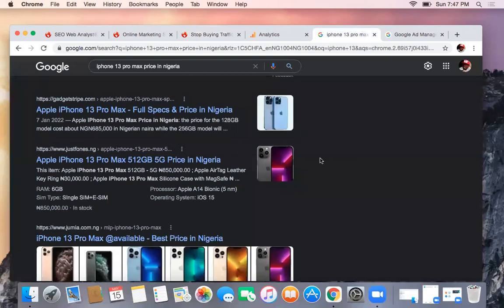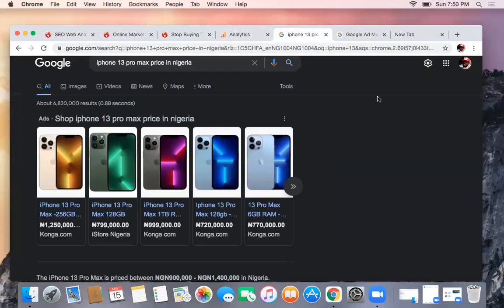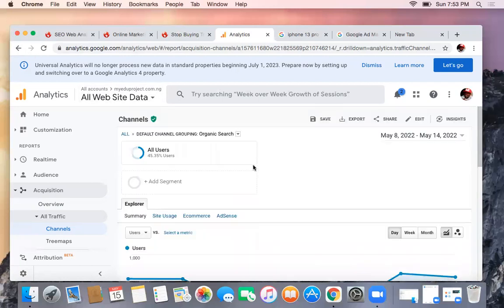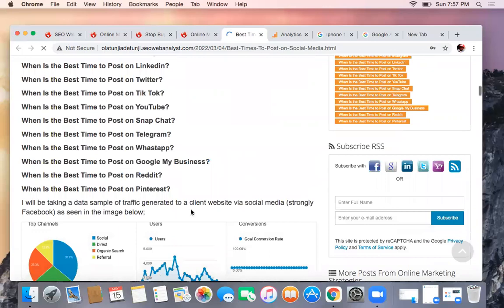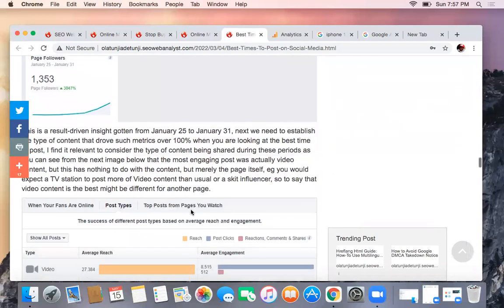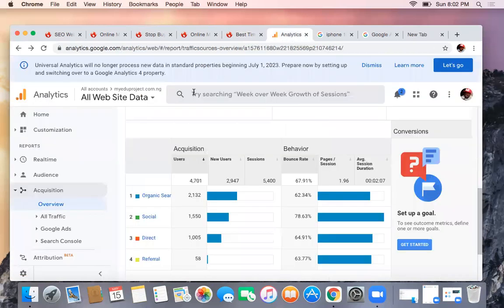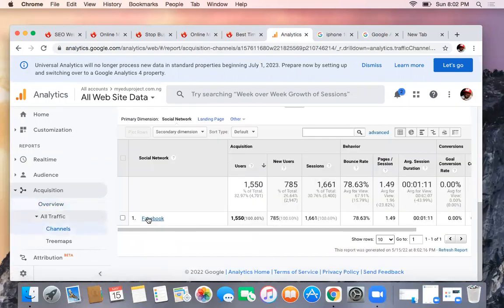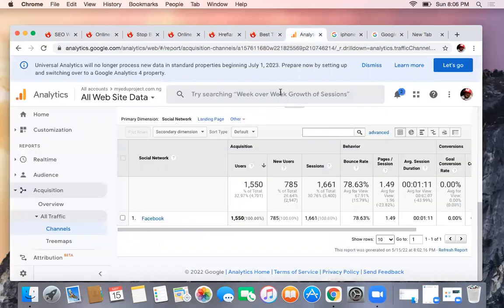Different Type of Website Traffic Mediums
There are different channels and mediums to attract quality traffic to your website and in this video we discussed on these methods.